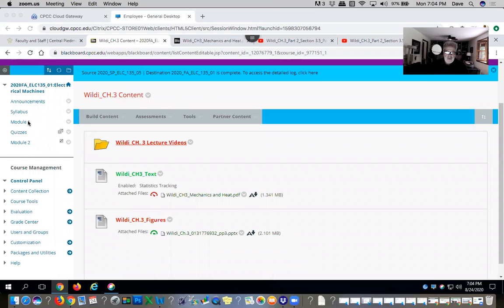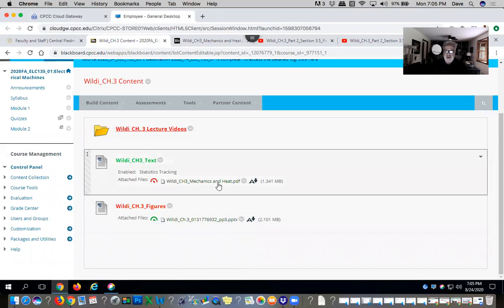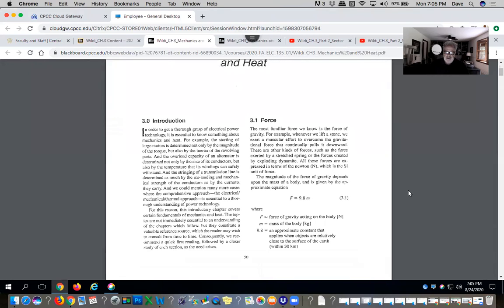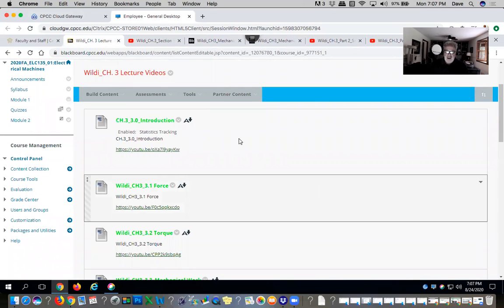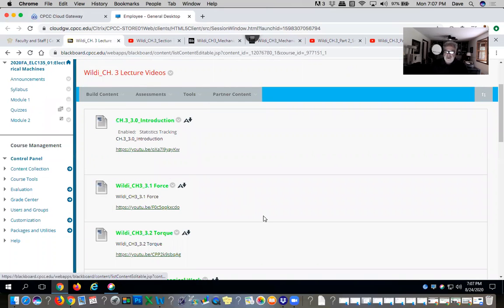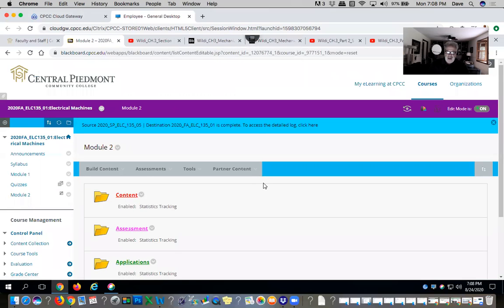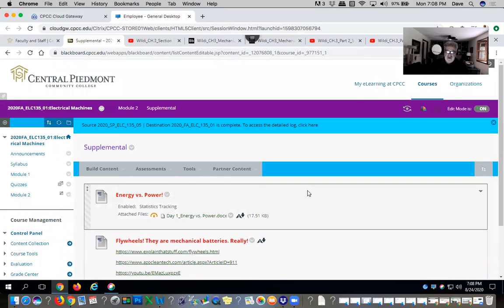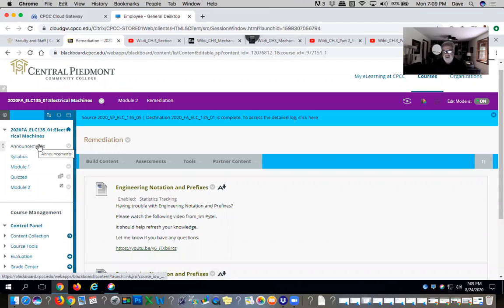Module 2_Part 1_Checking In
Instructions for the 2nd module.